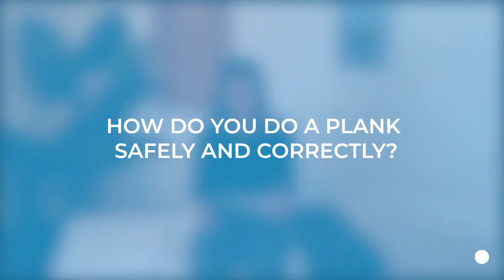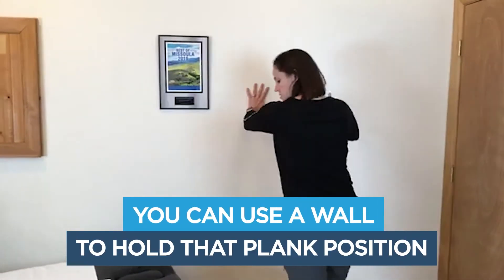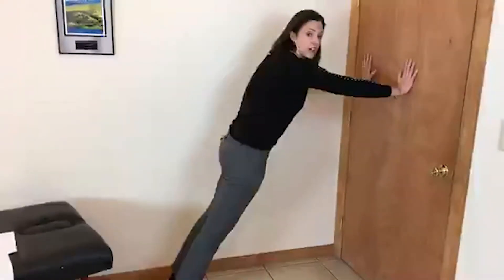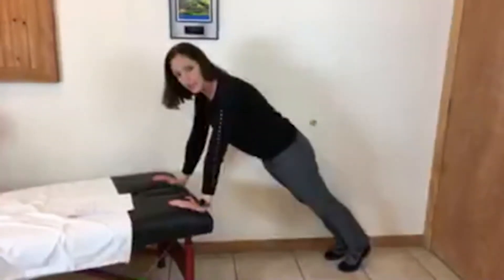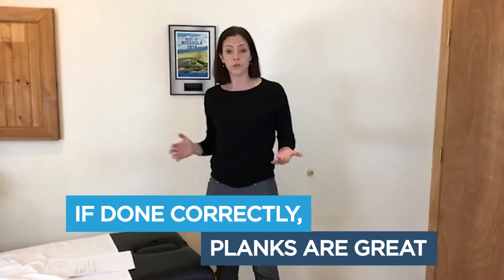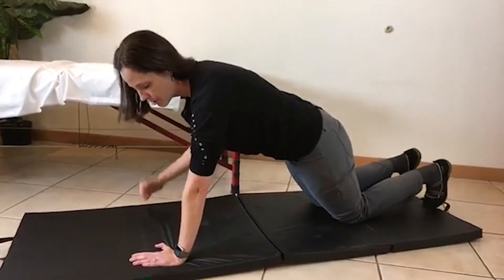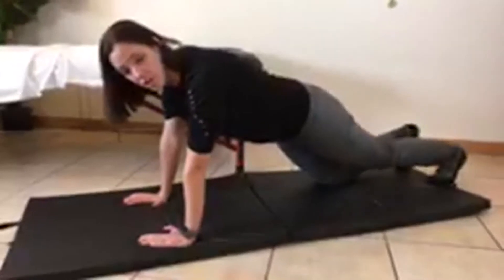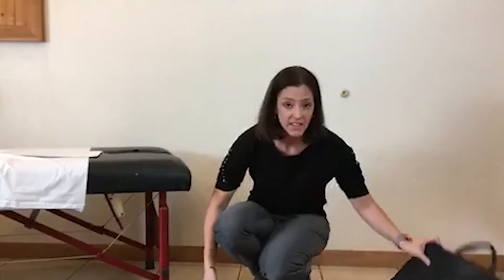Hypermobility Tips - How To Do A Plank Safely & Correctly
In this video, I teach you how to do a plan safely and correctly as a Hypermobile.

Have you had issues doing planks before?

► Hypermobility Q&A - I'm HURTING and TIRED at the end of the day, what can I do?

Timestamps:

0:03 The question: How do you do a plank safely and correctly?
0:15 Are planks difficult?
0:35 What do you need to do them well?
1:25 What not to do.
1:34 Moving yourself down.
2:15 The power of well-done planks.
2:26 A modification to the ground.
4:32 Social Handles

Ready to live pain-free?

Join Hypermobility Solution - A hypermobility program created by a physical therapist suffering from hypermobility.